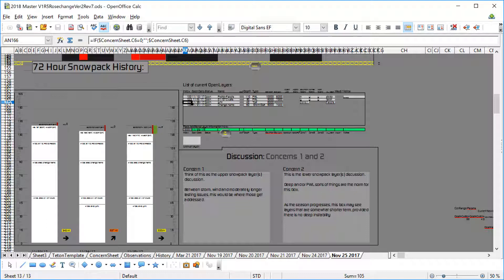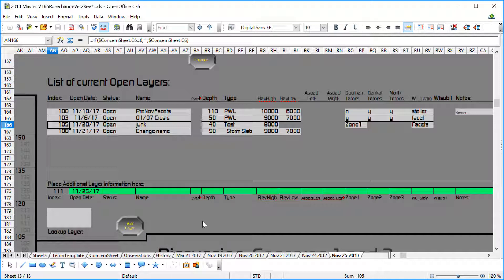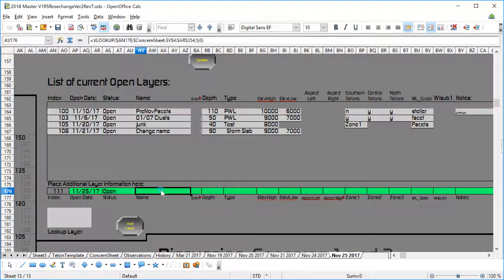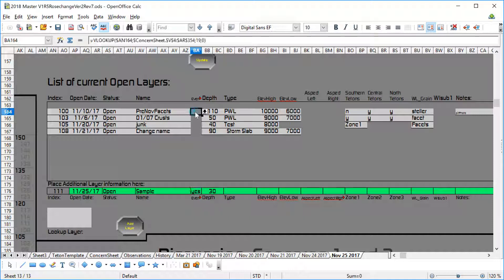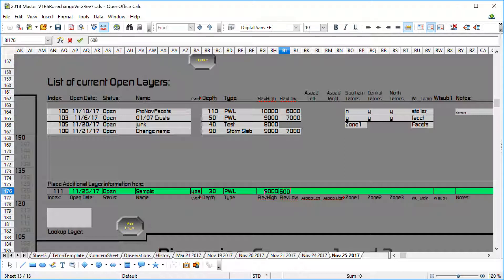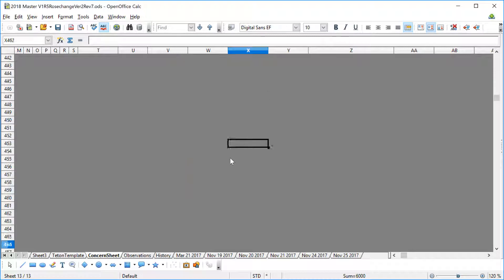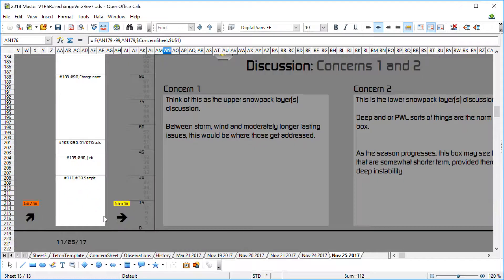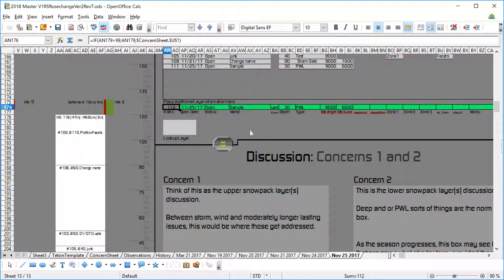Layers 103 Add New Layer